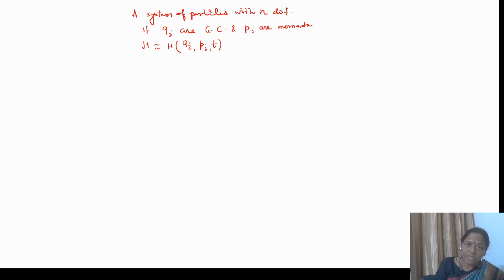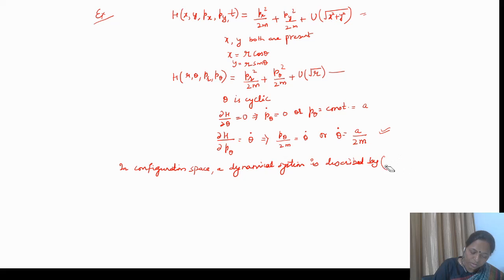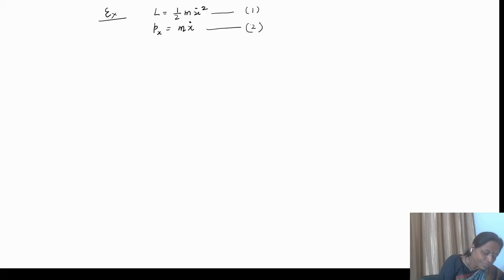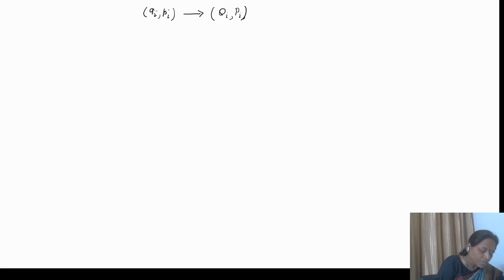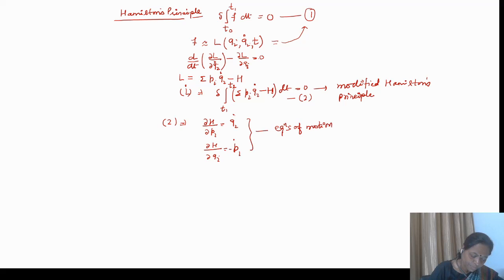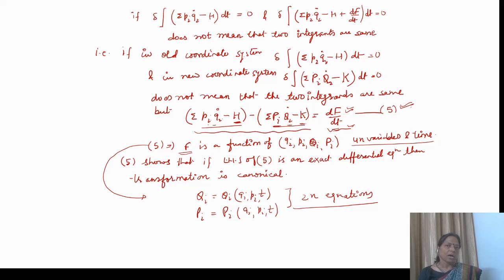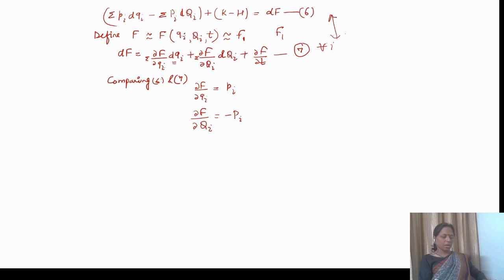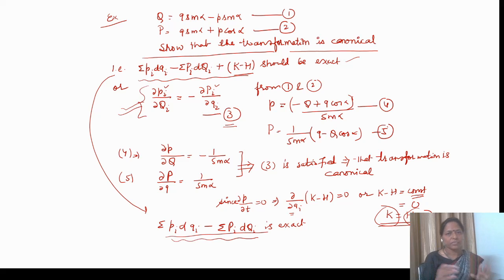L-38 Mechanics (Canonical Transformation)